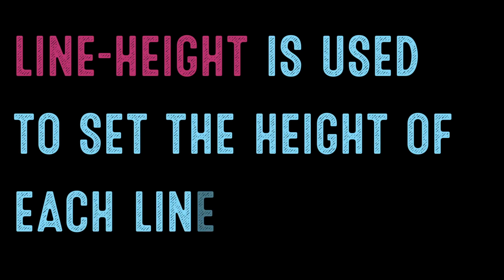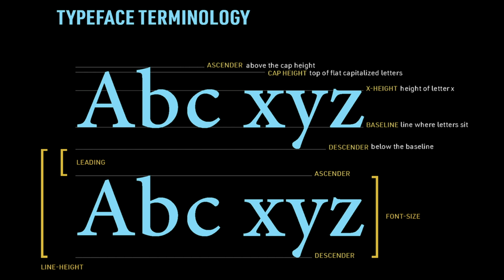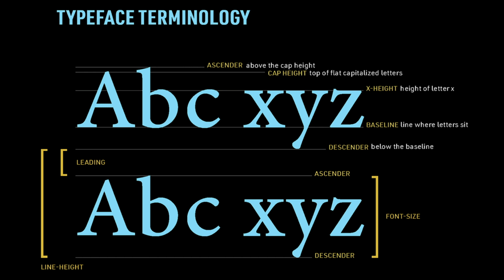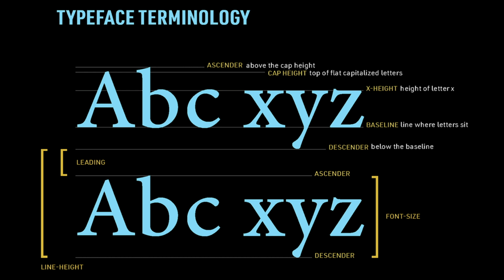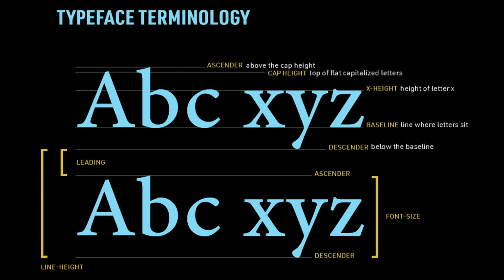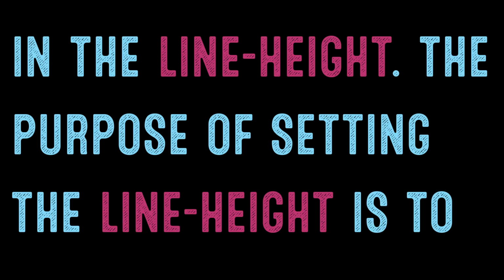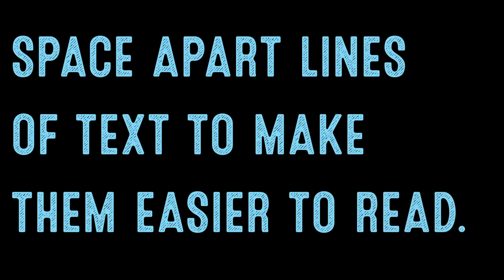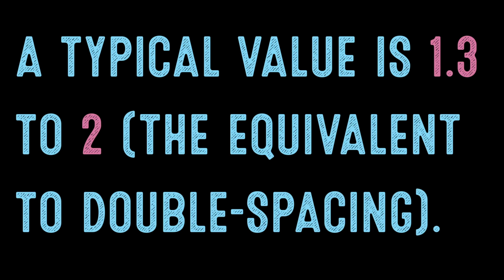Coding for Beginners: CSS Basics #67— Line Height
Line-height is used to set the height of each line of text.

To understand line-height, let's review this illustration of typeface terminology. The baseline is where the letters sit. The cap height is the distance between the baseline to the top of flat capitalized letters. Ascenders are letters that extend above the cap height while descenders extend below the baseline.

When you have two lines of text, the leading was the distance between the descender of the line above to the ascender of the line below.

The term "leading" came from when typography was set with metal type. Strips of lead were placed between the lines of metal type. The greater the leading, the more spacing between lines of type.

The line-height is the closest to the concept of leading with web typography. The font-size is the distance between the ascender and the descender. The line-height is the distance between the descender and the descender of the line of type above. The difference between the font-size and the line-height is the leading. So by adjusting the line-height, we adjust the spacing between lines of text.

Just like font-size, it can take many length and size units. However, it can also take a unitless value that will act as a multiplier and is often the best option.

By using a unitless value, the font-size is multiplied to result in the line-height.

The purpose of setting the line-height is to space apart lines of text to make them easier to read. A typical value is 1.3 to 2 (the equivalent to double-spacing).